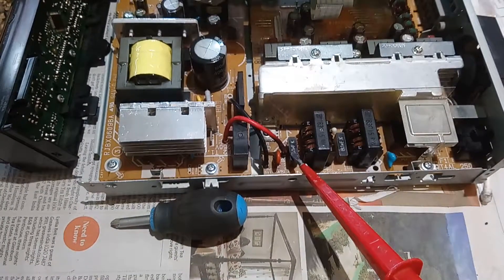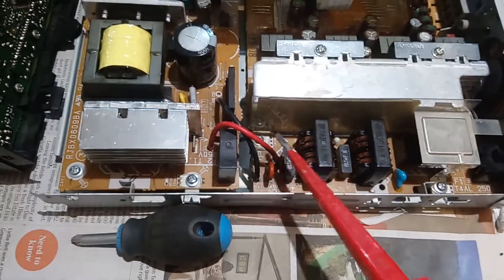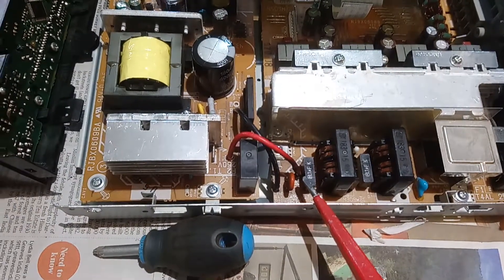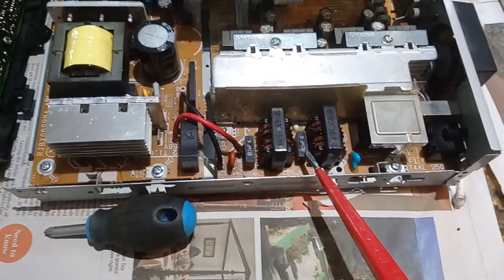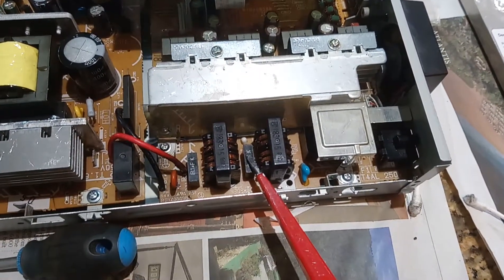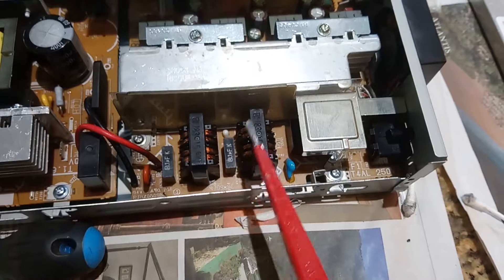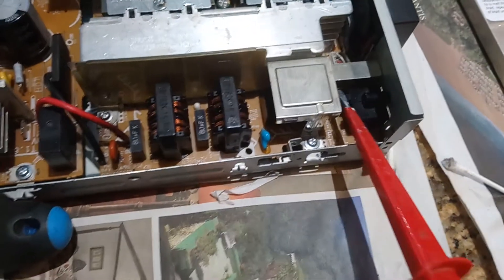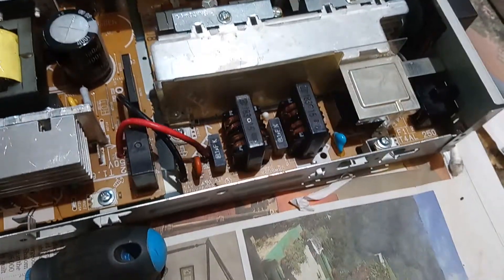Panasonic Sa-Pt470 Repair 2